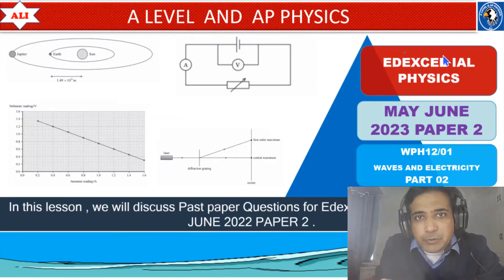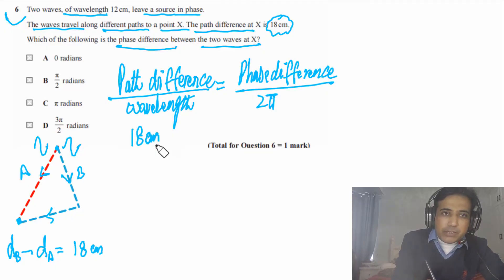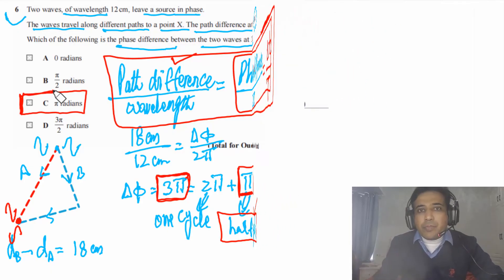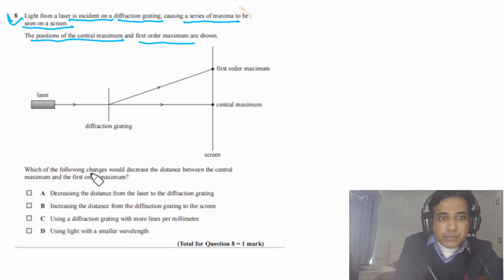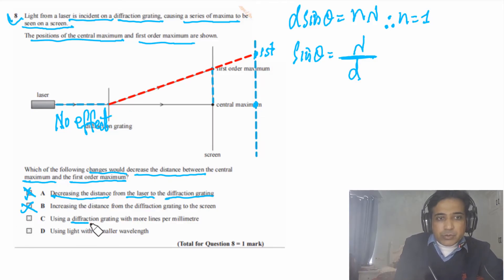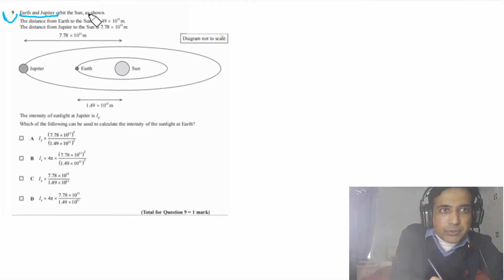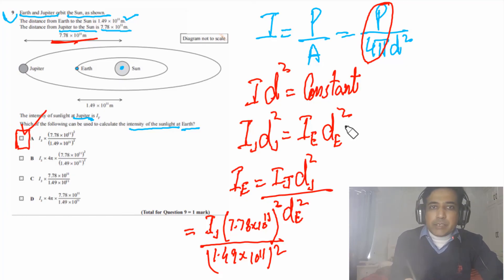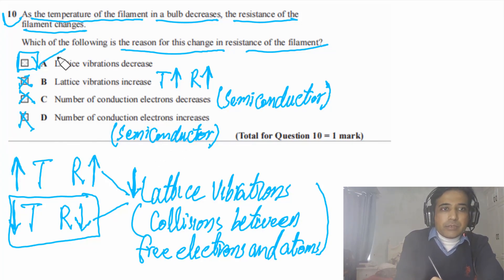EDEXCEL IAL PHYSICS PAPER 2 - WPH12/01 MAY JUNE 2023 -Unit 2- Waves and Electricity -Part 02